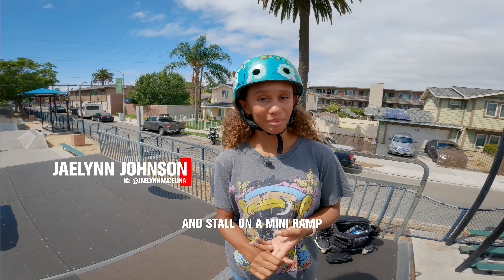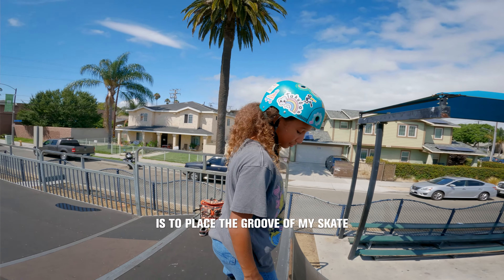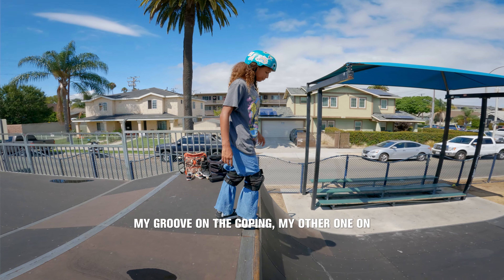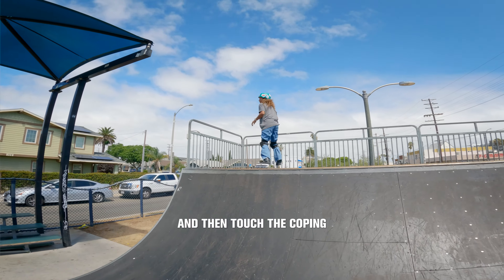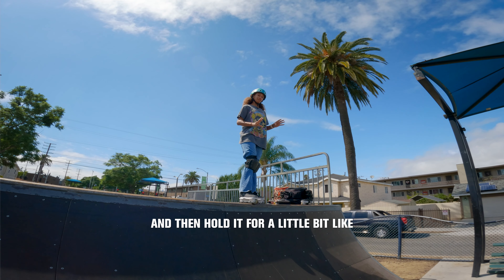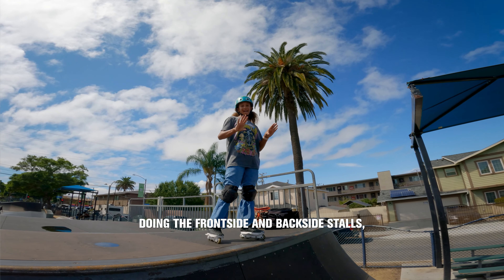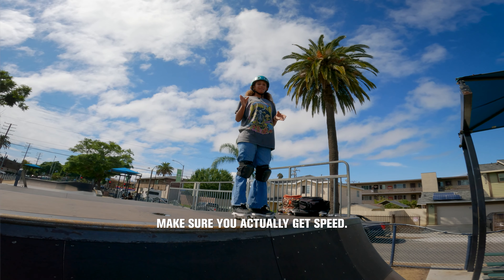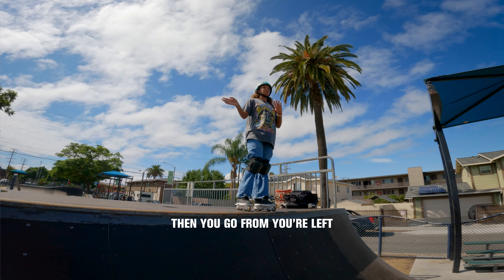Skating tutorial! How to Drop In + Backside and Frontside technique.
In This Video you will learn how to drop in on a mini ramp as well as frontside/backside stall and grind.. This is for intermediate level rollerbladers